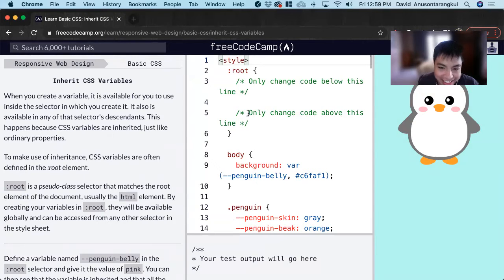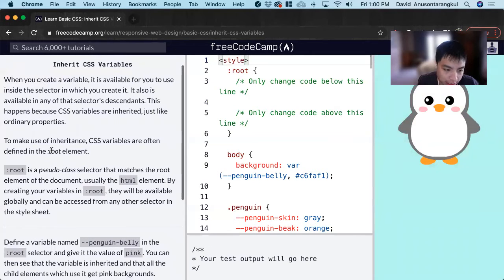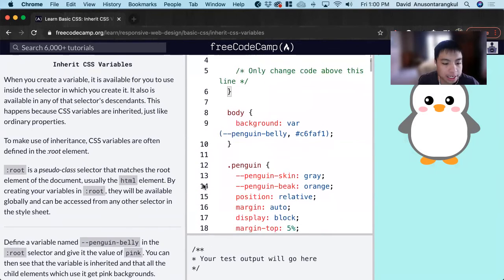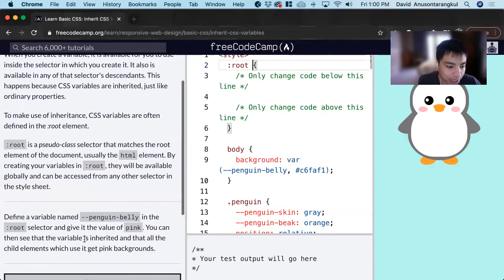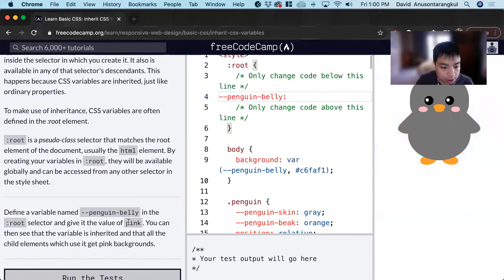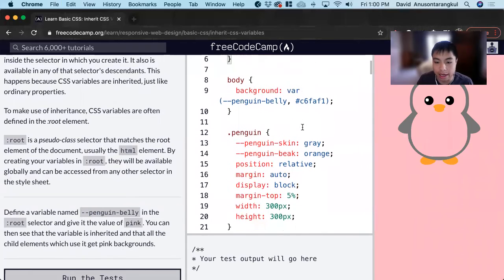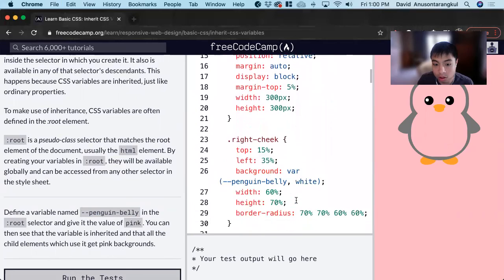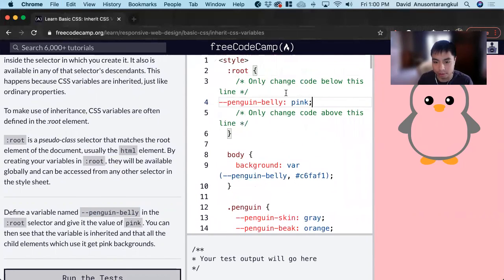Inherit CSS Variables (Basic CSS) freeCodeCamp tutorial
Certification: Responsive Web Design
Course: Basic CSS
Lesson: Inherit CSS Variables
freeCodeCamp tutorial

In this lesson, we learn how to use the root element for CSS inheritance.